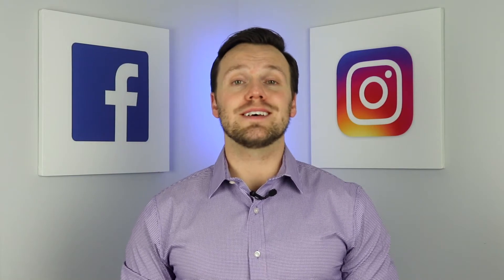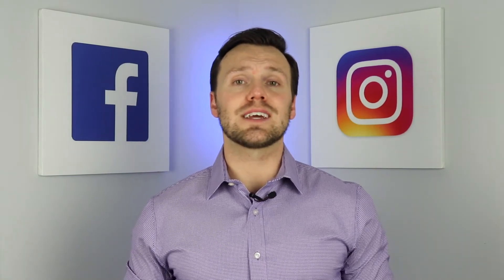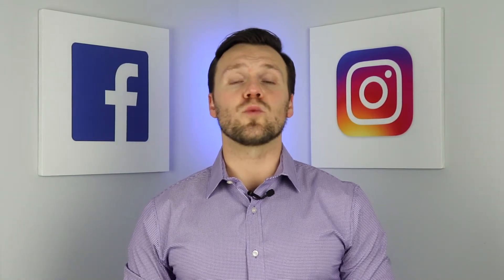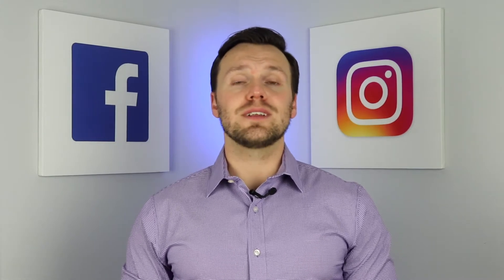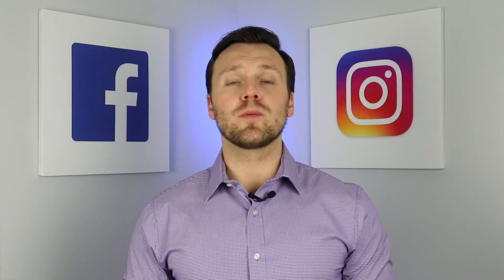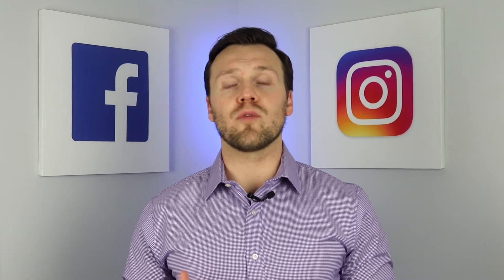Tenants In Common | How Does It Work & When Should You Use It?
A tenant in common is an ownership structure in which multiple borrowers can own shares of the property.

In this episode of The Mortgage Minute, Ehren Laycock breaks down tenants in common and how/when this ownership structure can be used.

Did you get value and enjoy this video?
Have any questions for us? Want to see more videos like this?

Broker Lic # 13337